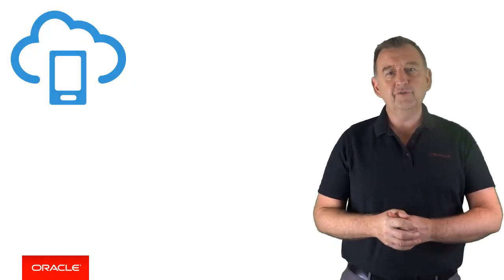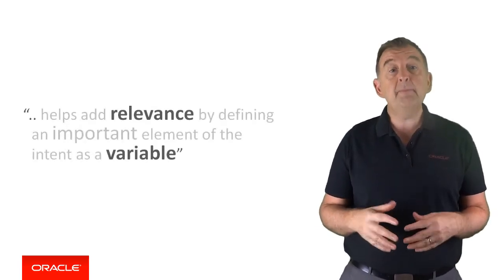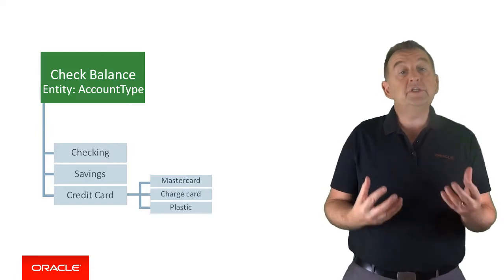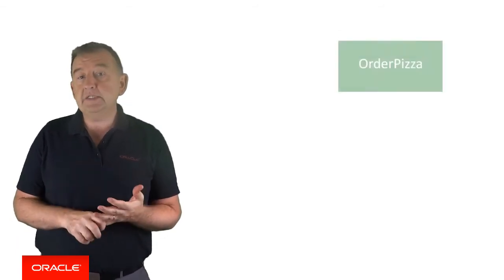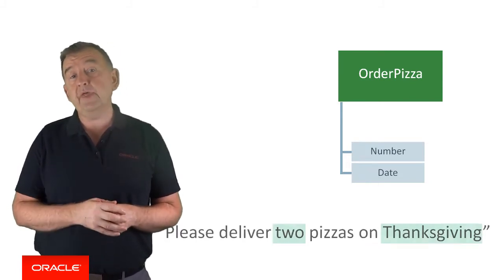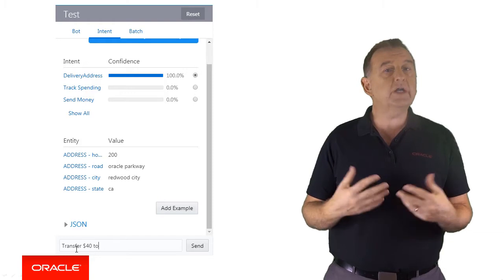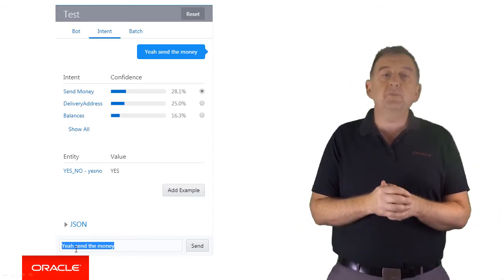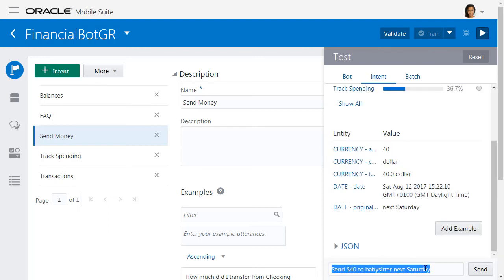Bots: 06. An Introduction to Entities in Intelligent Bots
An entity allows you to define the specific phrases in a users input to be variable. This gives your chatbot the power to understand domain-specific phrases as well as common variable elements of speech such as time, dates and numbers. This video is an introduction to entities in Oracle's intelligent bots.